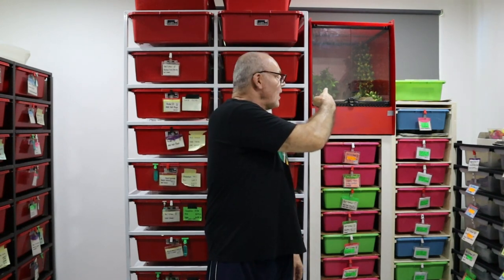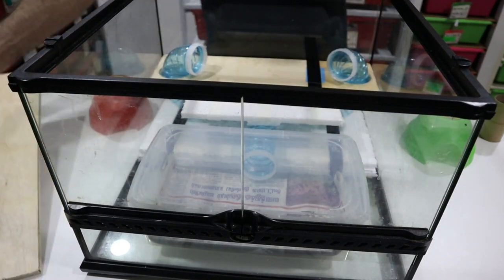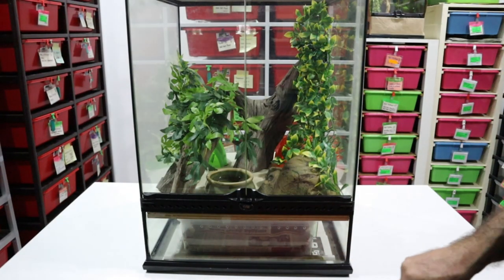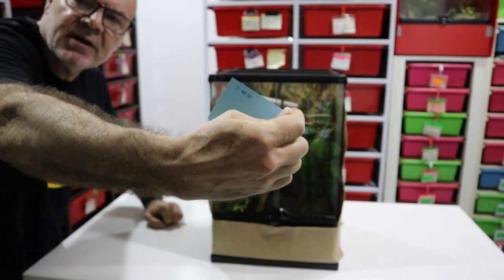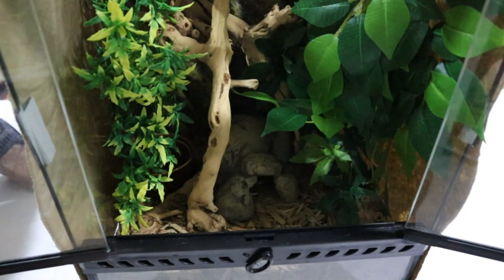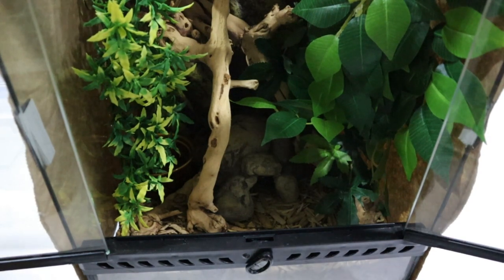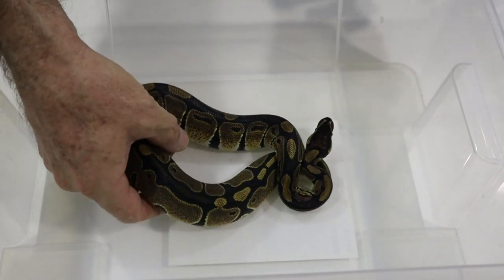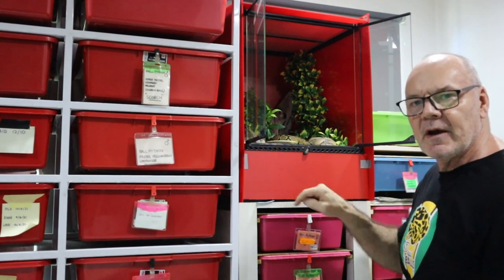Breeding Ball Pythons; Terranium Upgrade and "Natural" Behaviour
Finally, we complete the terranium upgrade and get the snake moved over. We look at how he's doing and what he's been doing in the old setup and I give you my thoughts on "natural" behaviour in captive snakes.

Most of my snakes are in tubs in a rack system, so all you rack guys, fear not, this is as balanced as I can make it. Nothing I have seen so far has changed my opinion that tubs and racks are actually the ideal set-up for Ball Pythons.